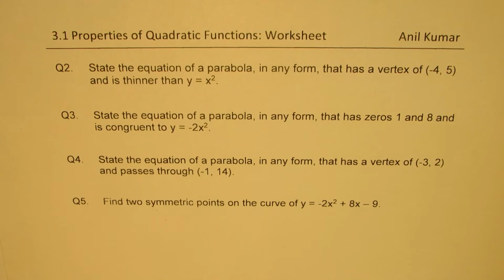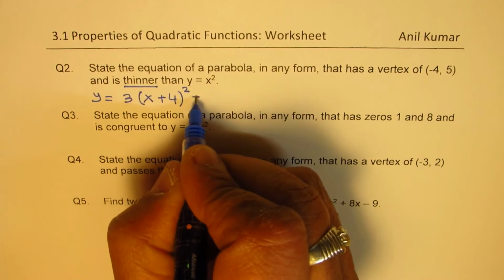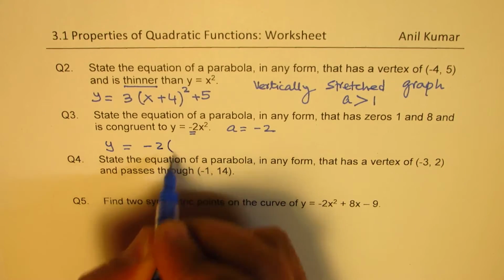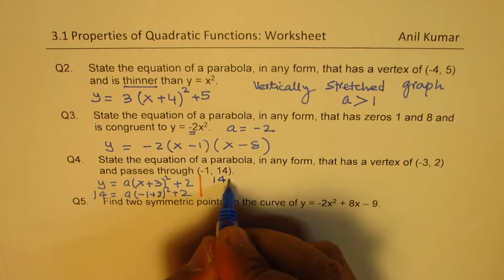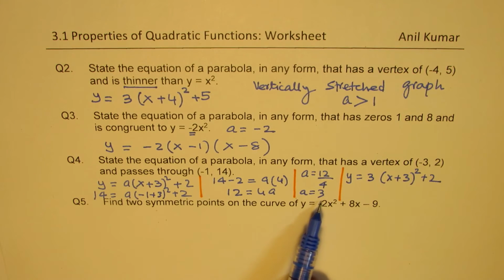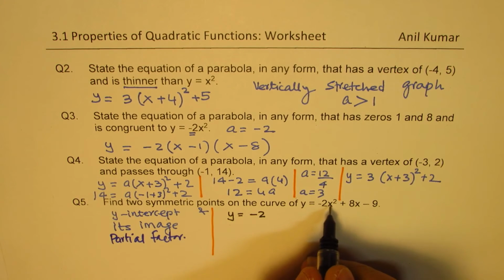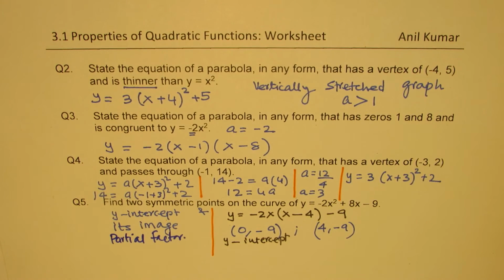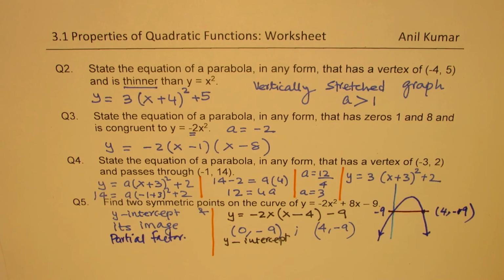Worksheet Knowledge Based Quadratic Questions MCR3U